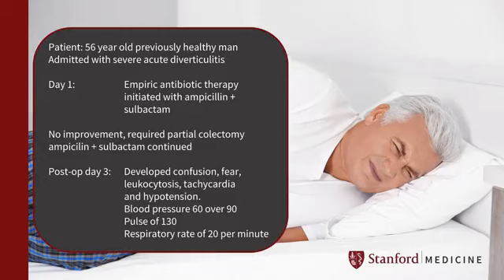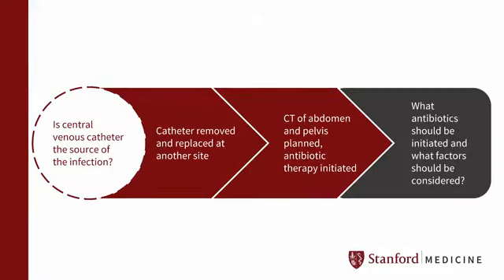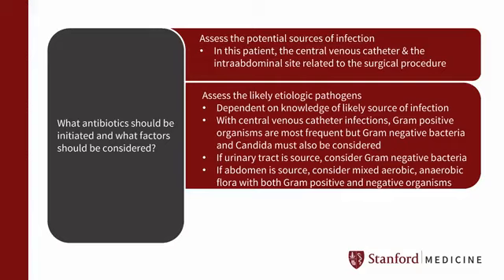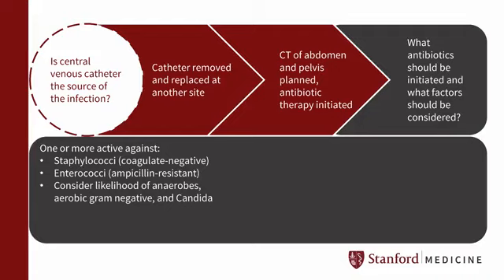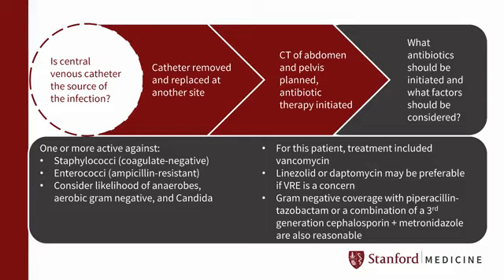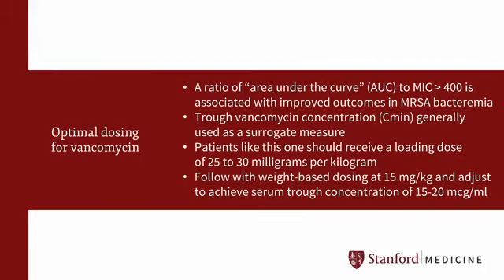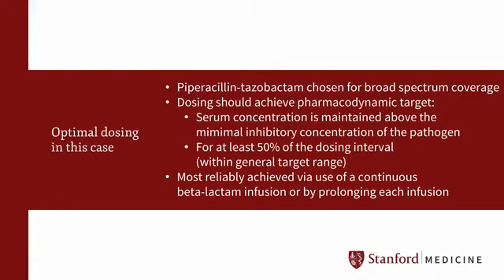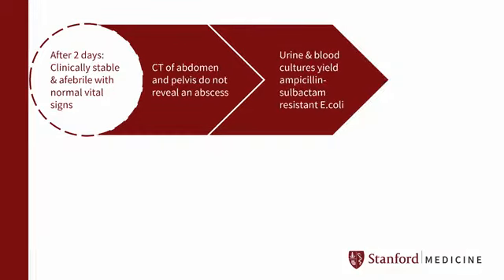6 Application of Antibiotic Principles Case Study